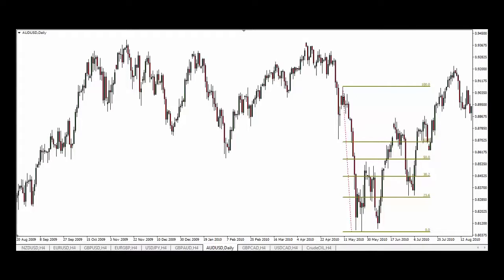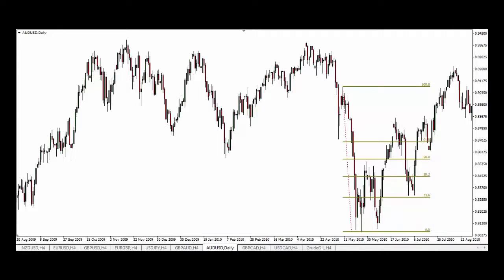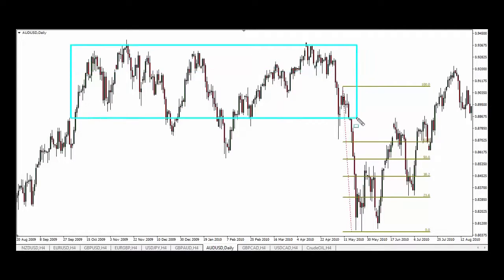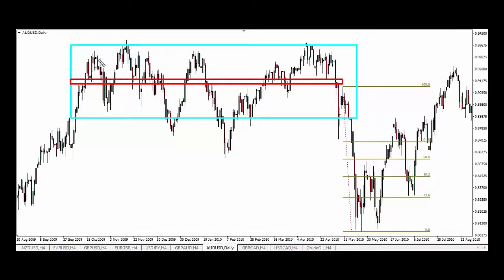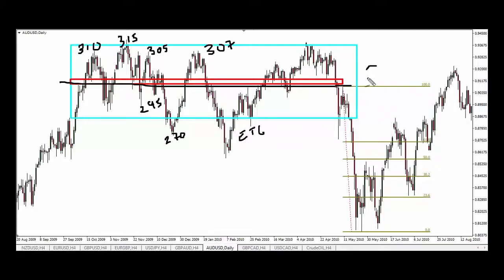FX Trading - Structure Failure Trap